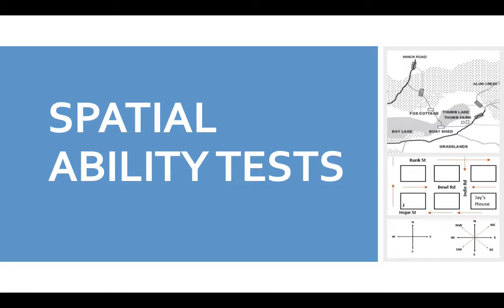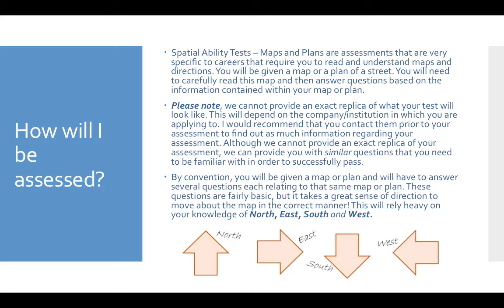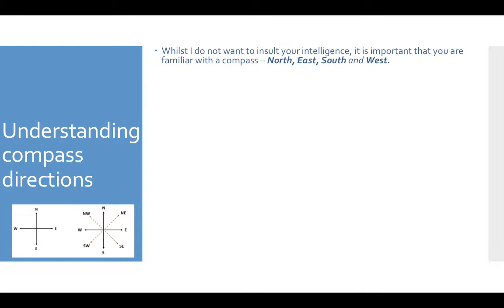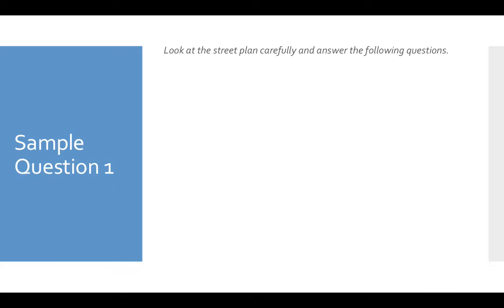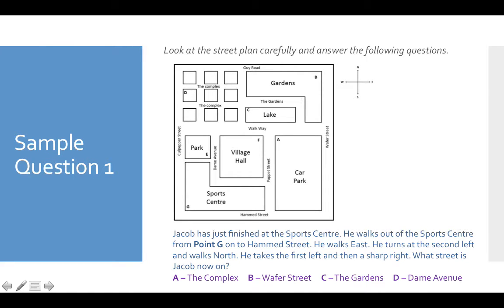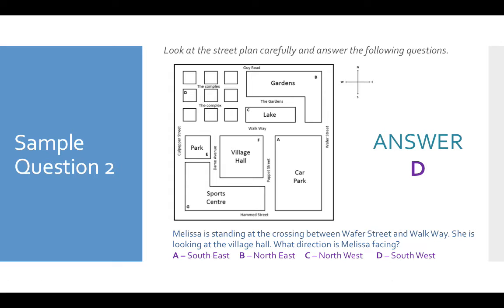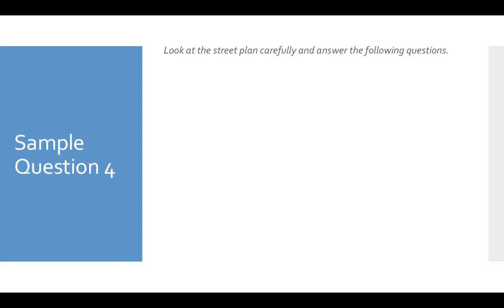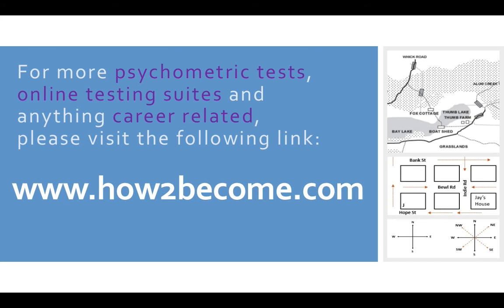Spatial Ability - Maps and Ability: Spatial Reasoning Assessments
How to pass spatial reasoning and spatial ability assessments.

For more information on Spatial Ability - Maps and Plans, I have also created a blog with further sample questions for you to work through. Please visit the following link to obtain additional spatial reasoning questions

Jobs that require you to read maps and show a great level of attention to detail may assess you on your ability to understand and read maps or 2D plans. These jobs often include the military and emergency services, whereby having a great sense of direction proves invaluable to the job.

A quick and easy to follow video that demonstrates the key information regarding Maps and Plans assessments, using sample questions to show you what is required.